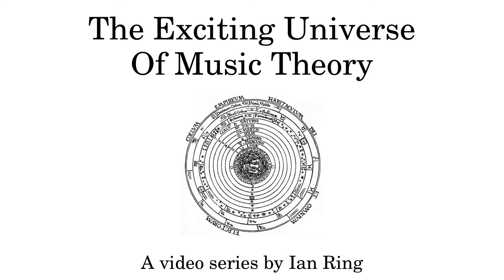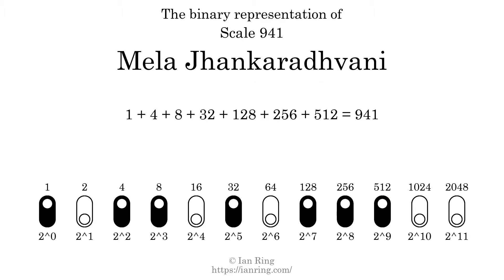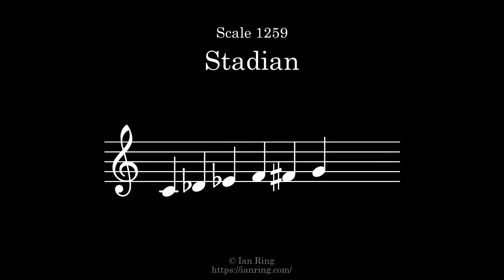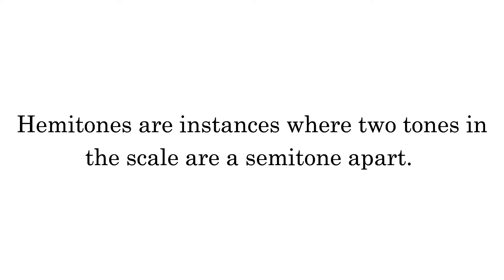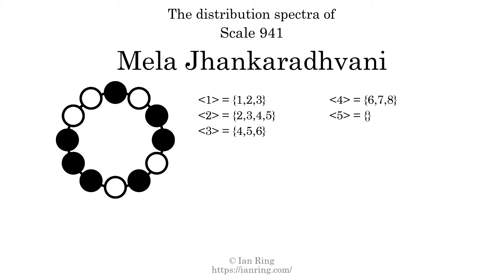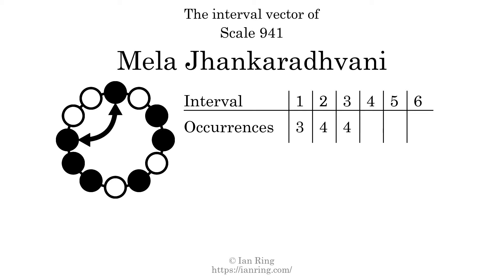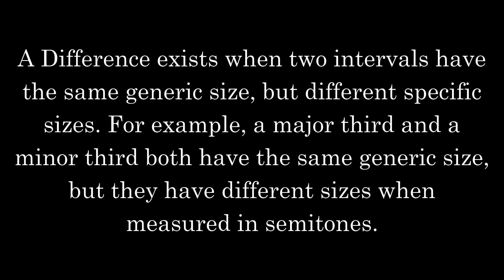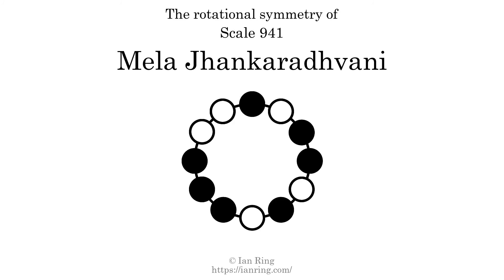Scale 941: Mela Jhankaradhvani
More than you will ever need to know about Scale 941, a heptatonic scale also known as "Mela Jhankaradhvani". Part of an enormous series of scale analysis videos by The Exciting Universe Of Music Theory.